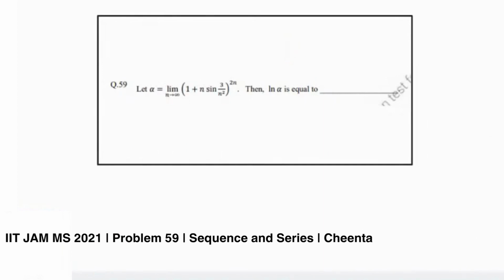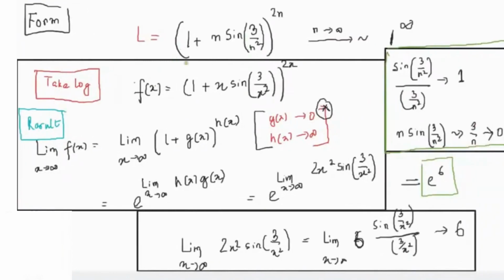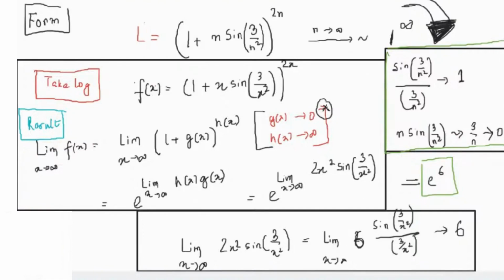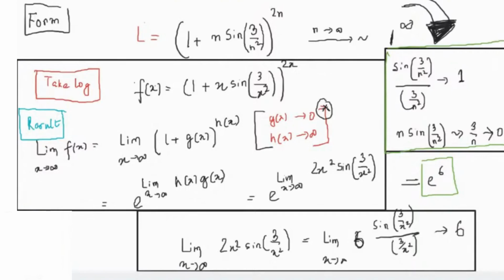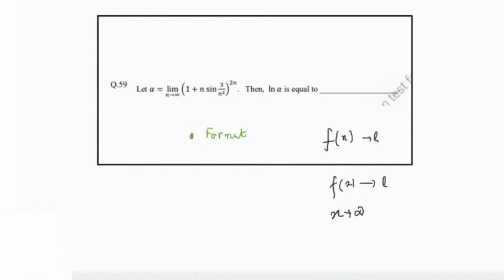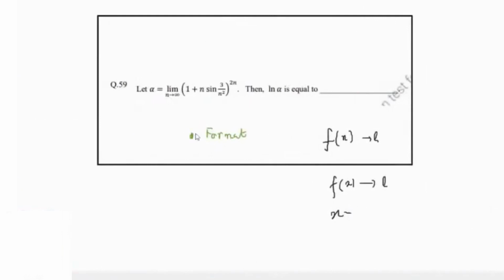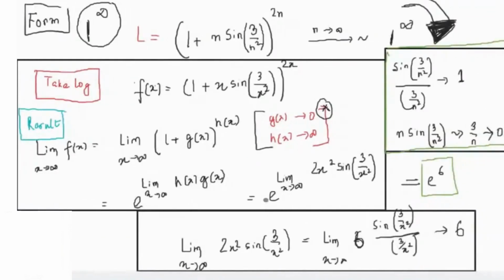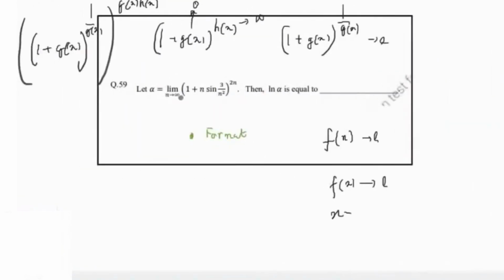IIT JAM MS 2021 | Problem 59 | Sequence and Series | Cheenta